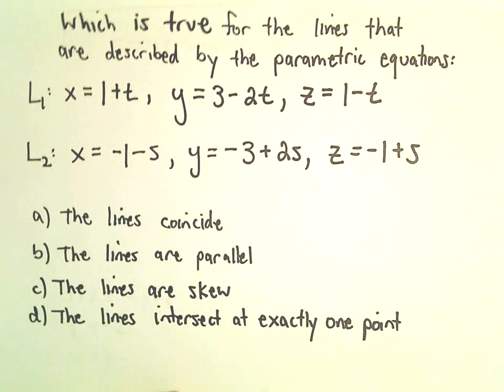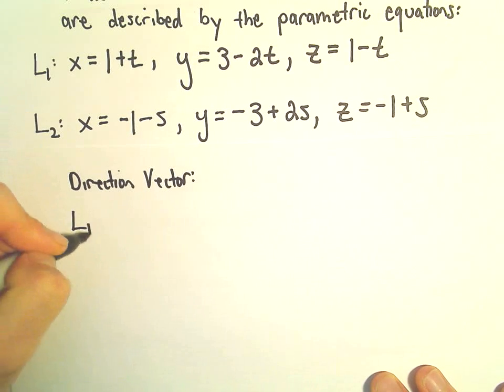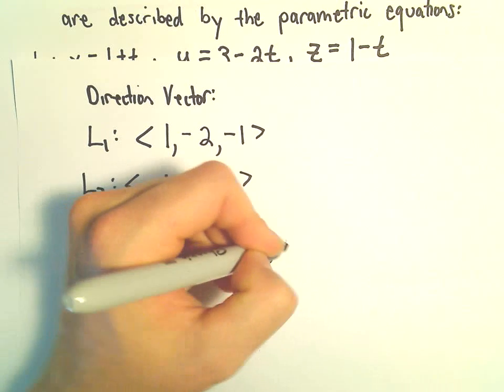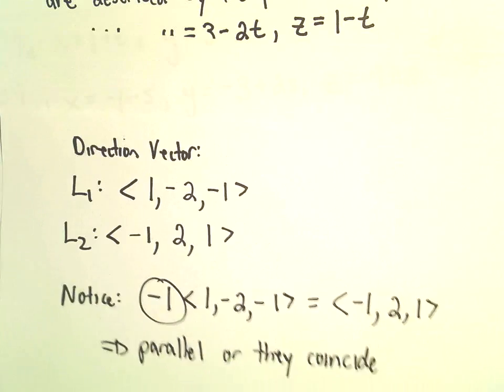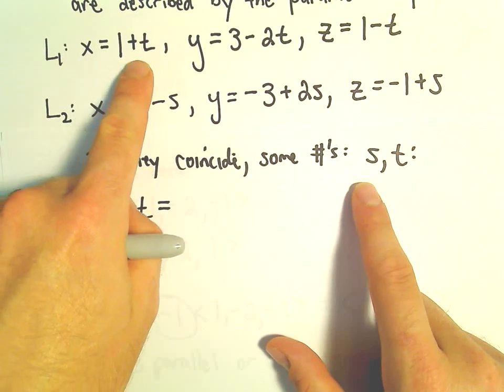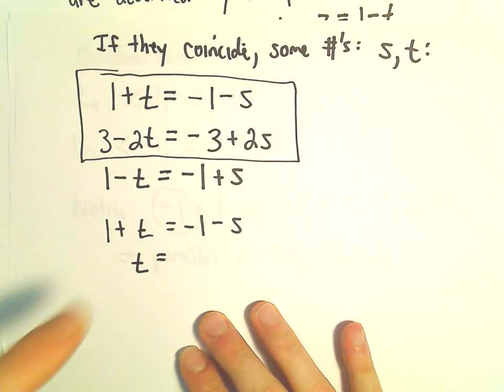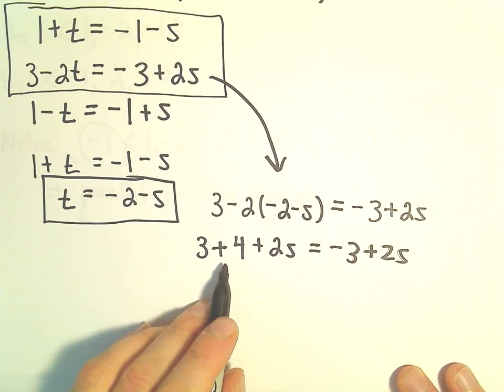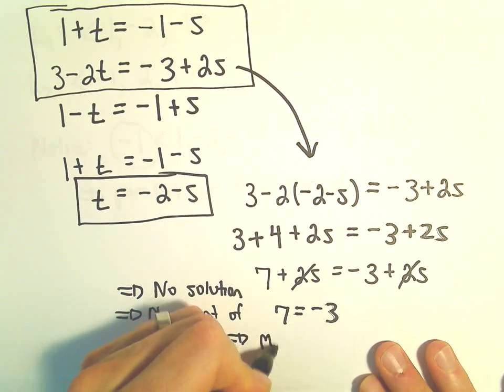Deciding if Lines Coincide, Are Skew, Are Parallel or Intersect in 3D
You da real mvps!   $1 per month helps!! Deciding if Lines Coincide, Are Skew, Are Parallel or Intersect in 3D.  Here I describe two lines in 3space using parametric equations.  We have to decide if they coincide, are parallel, are skew or if they intersect in exactly one point.